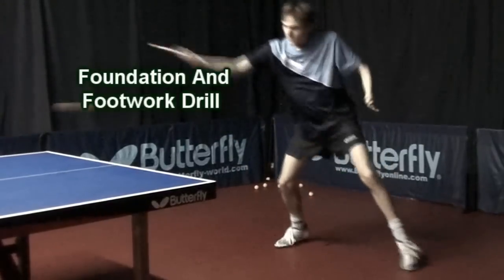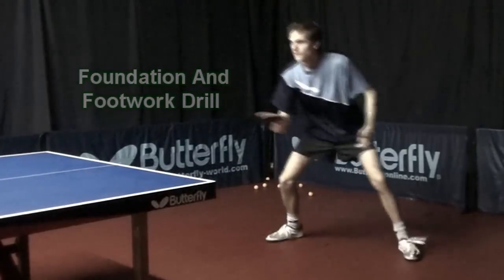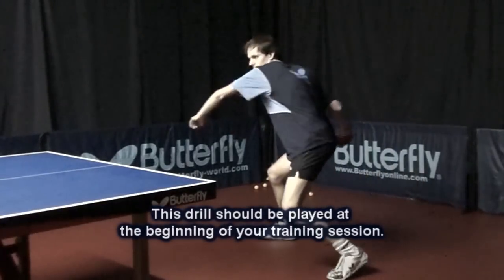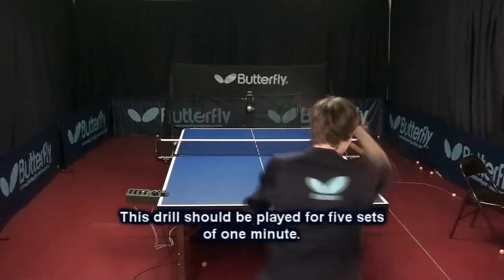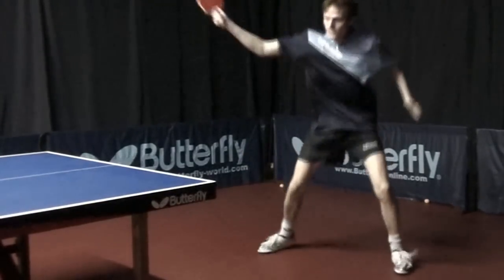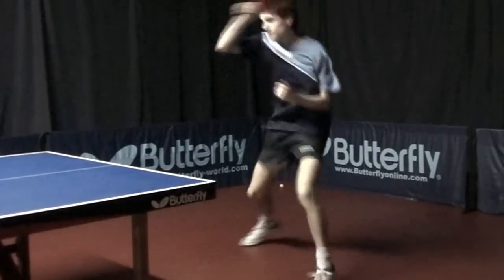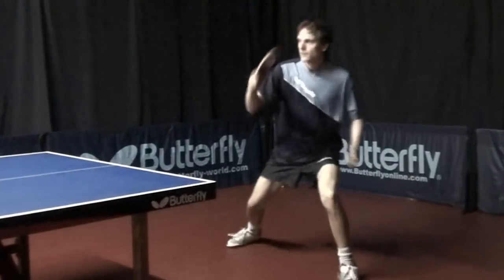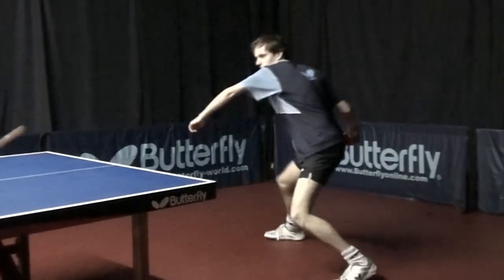Stefan Feth's Advanced Training with the Amicus 1000 & 3000 Plus #23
Stefan Feth's Advanced Training with the Amicus 1000 & 3000 Plus #23: In this video, Stefan demonstrates a combination "Foundation and Footwork Drill".